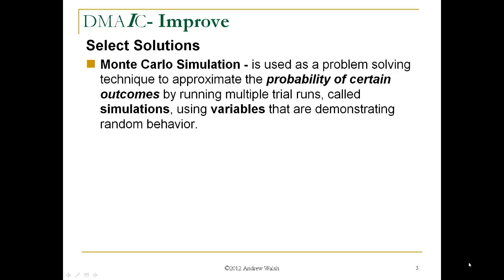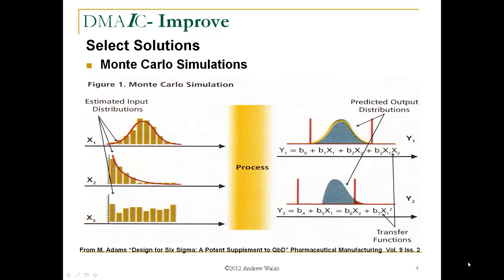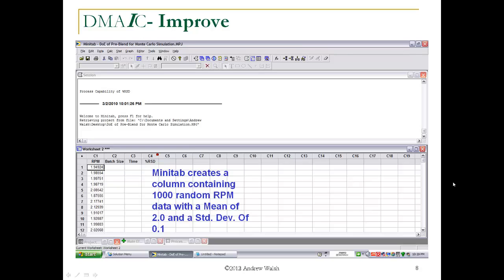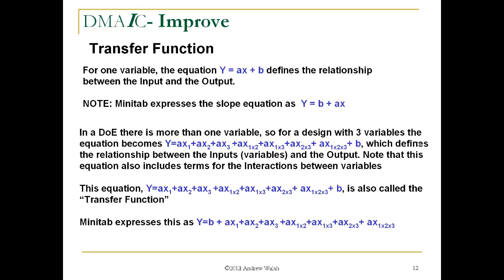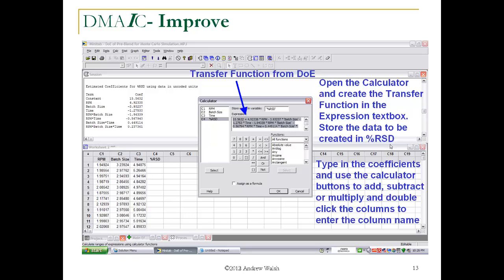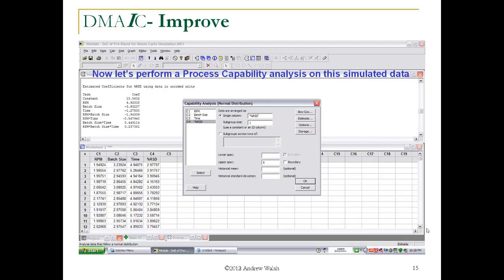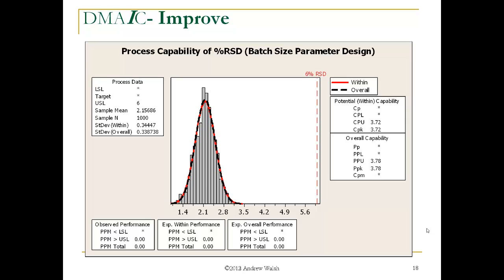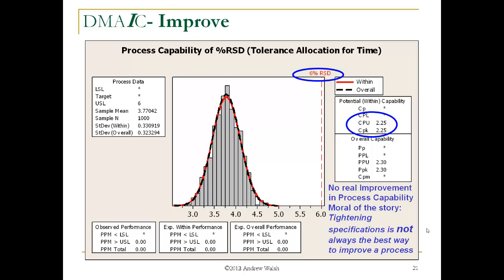Lecture 8 Module 2 Select Solutions 1 Monte Carlo Simulations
This module will teach you how to Select Solutions 1 Monte Carlo Simulations.